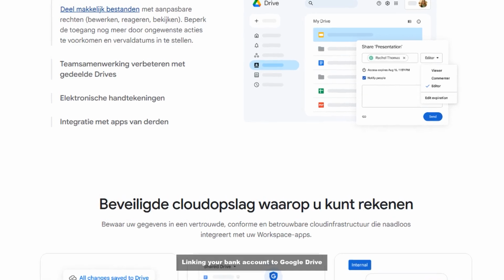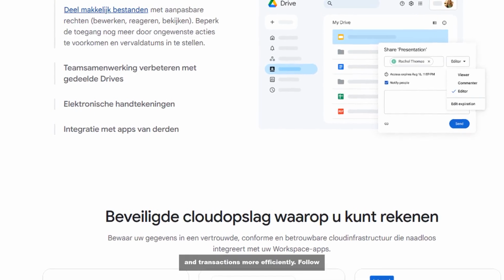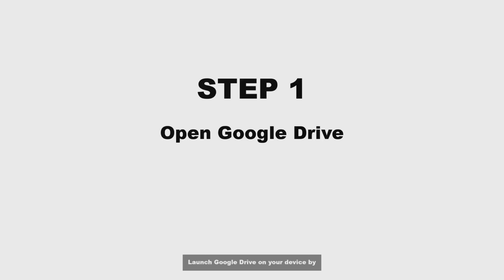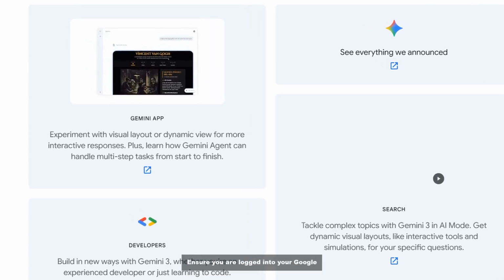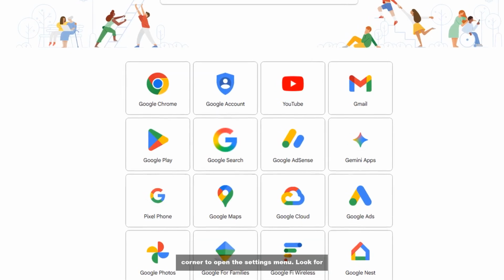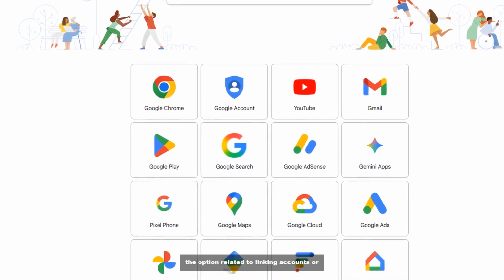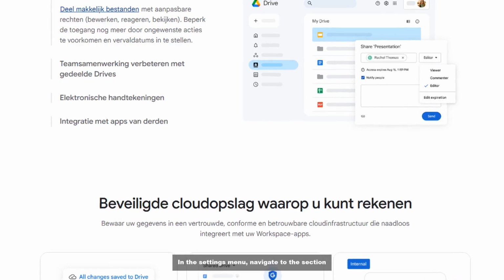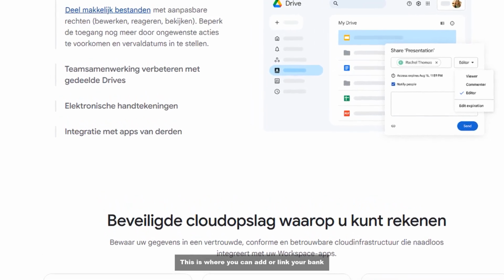How To Link Your Bank Account To Google Drive 2025 (2026)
In this video, we will guide you through the process of linking your bank account to Google Drive in 2025. Learn how to easily manage your finances and access your bank information directly from your Google Drive.